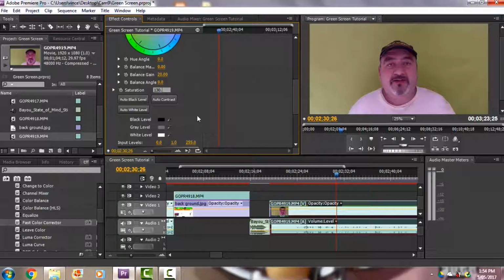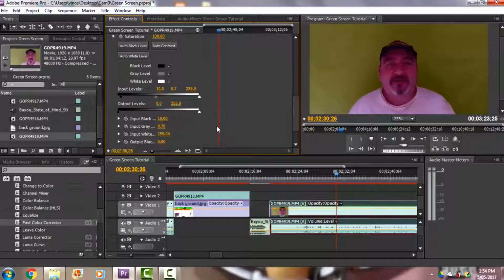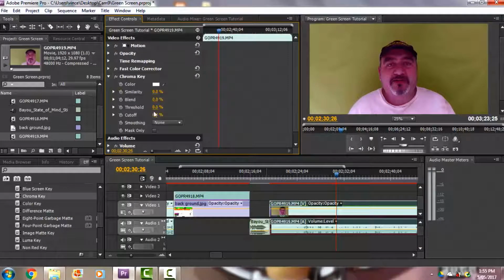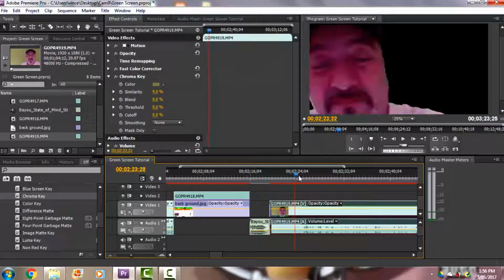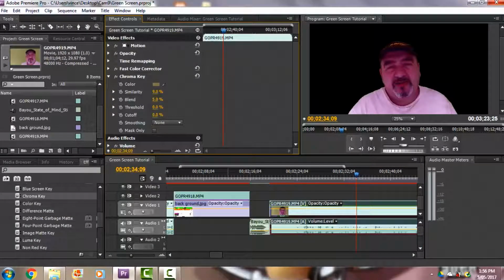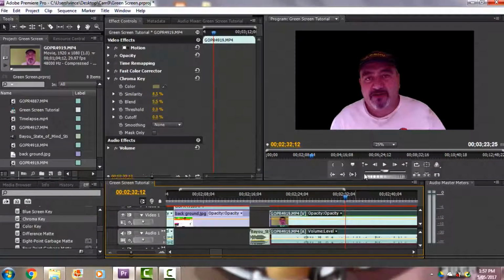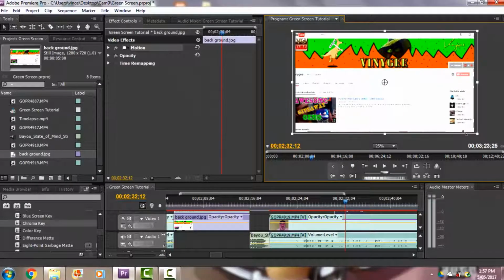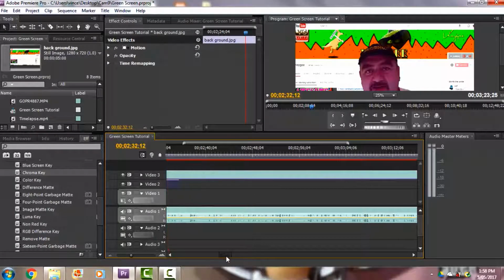Cheap Green Screen ( Tutorial ) || Studio Effects on a Budget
For those who'd like to try Chroma Keying